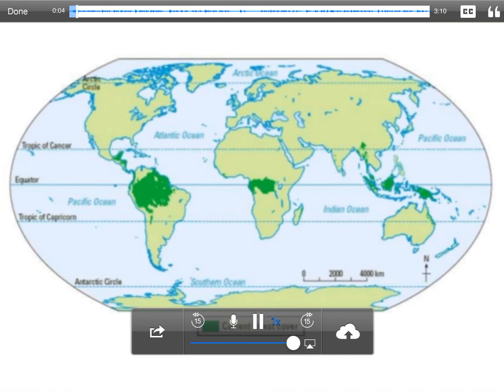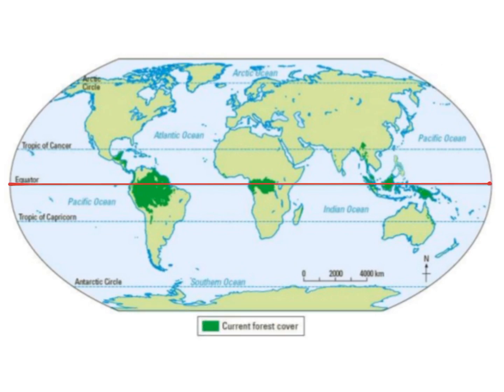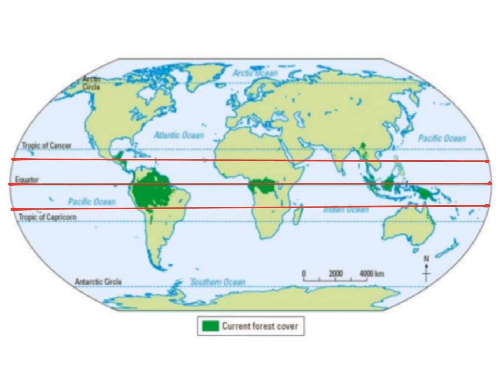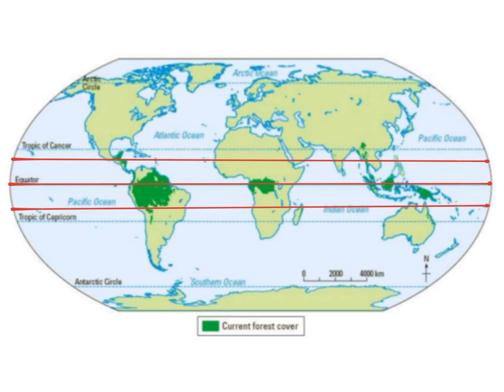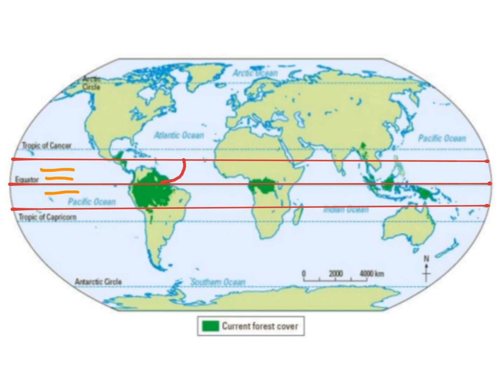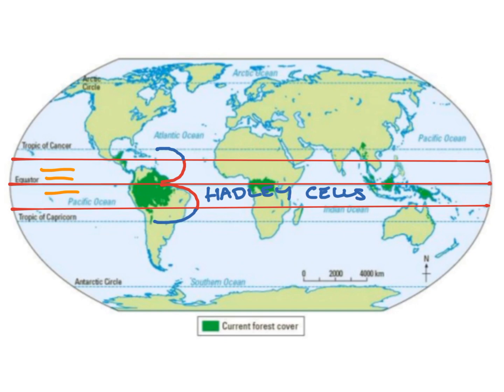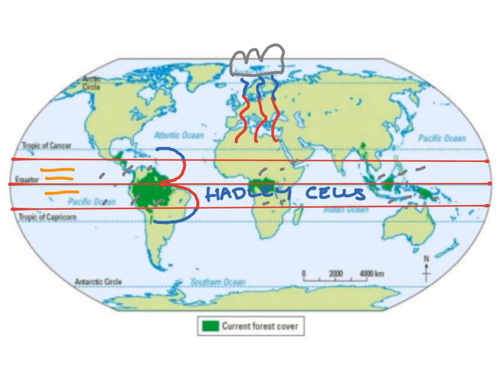Tropical Climate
A 3 minute video explaining why the climate of the tropical rainforest is hot and wet - KS4